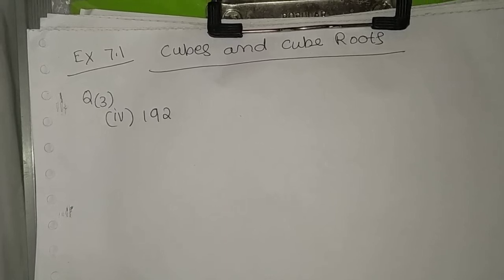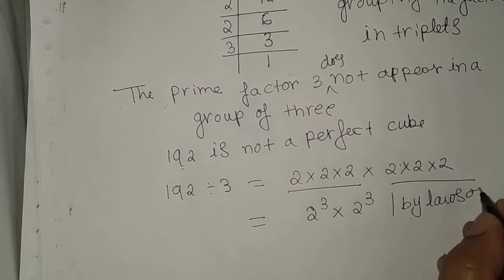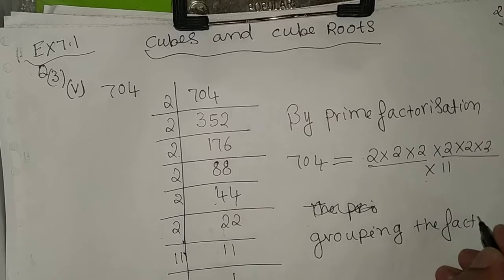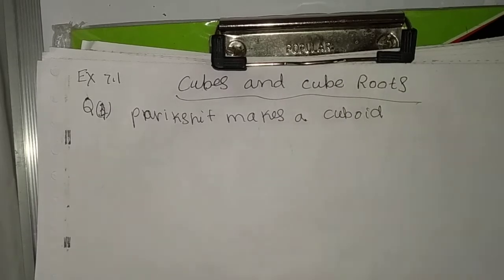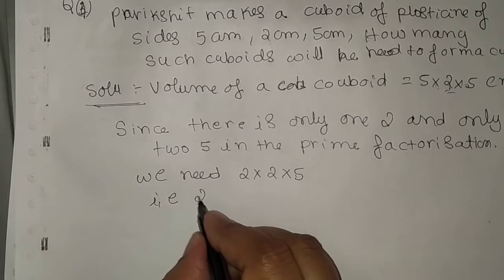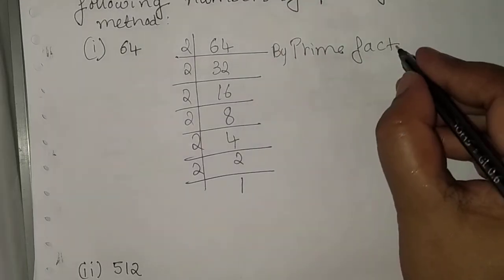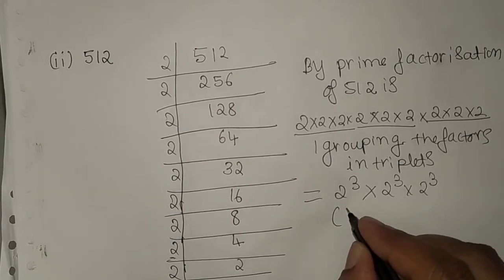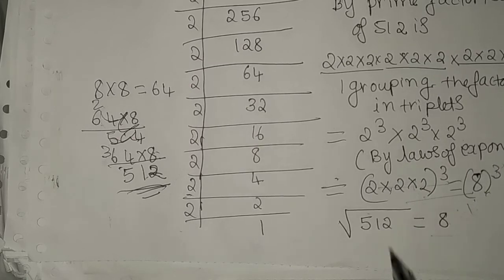Cubes and cube Roots class 8 chapter 7 Exercise 7.1 (q3, q4), 7.2(q1, q2)